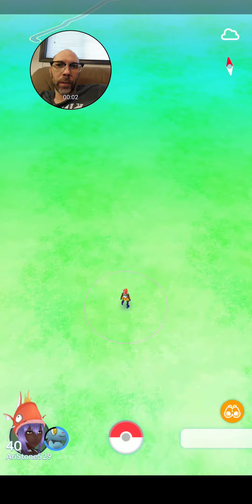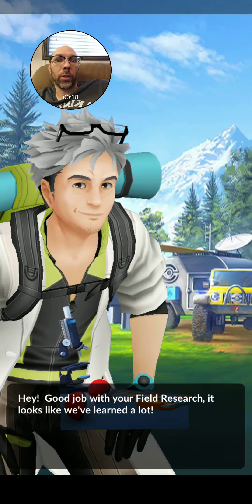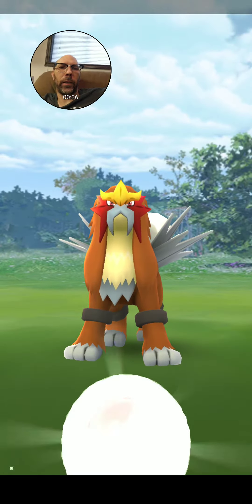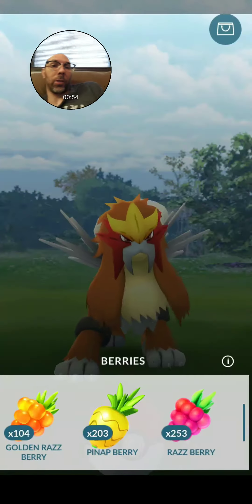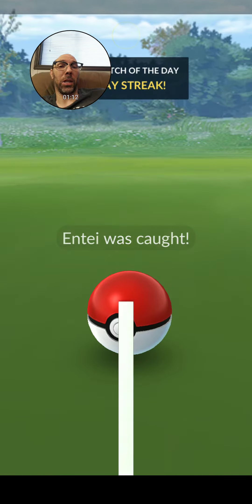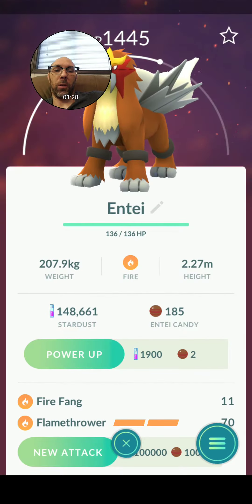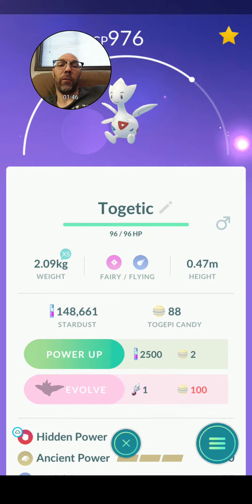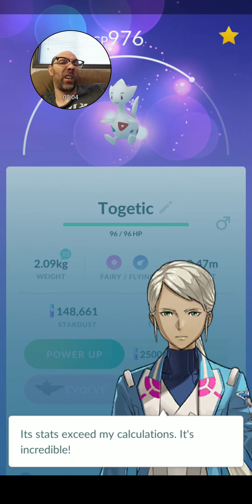Catching Entei from Research Tasks and a perfect Togetic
How to catch Entie from the research tasks and how good is my togetic